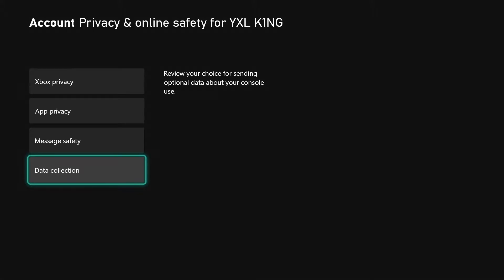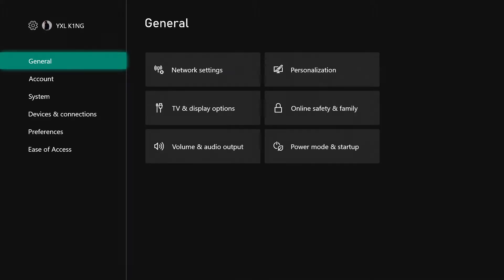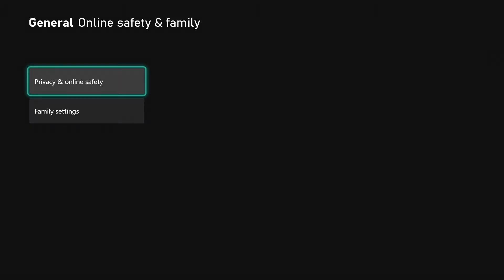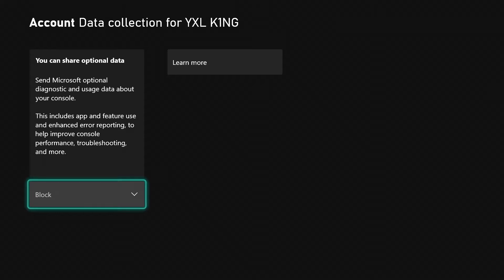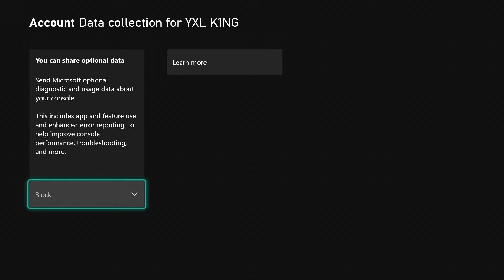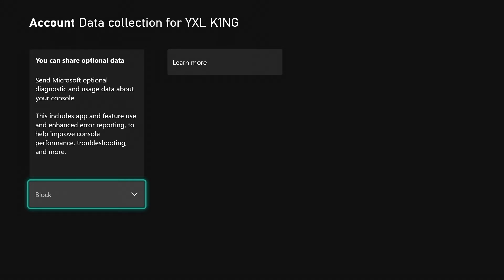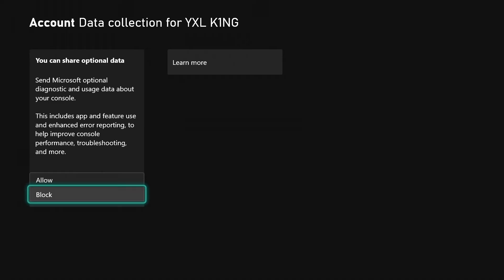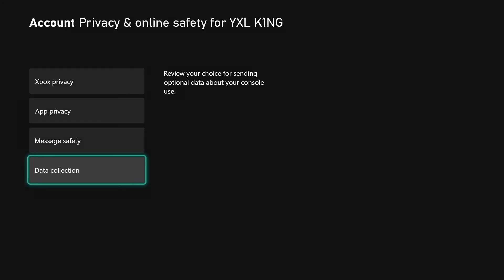How to turn off data collection on xbox one console